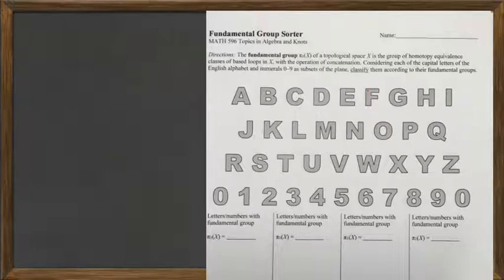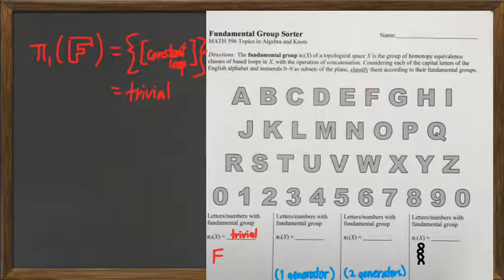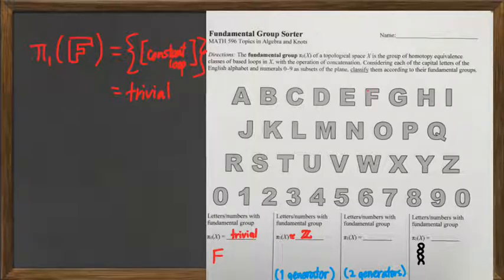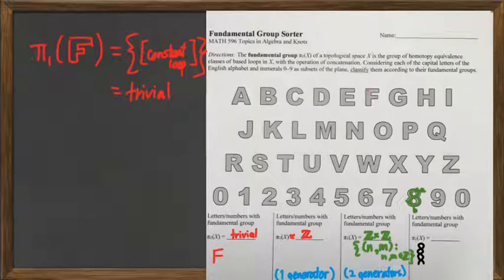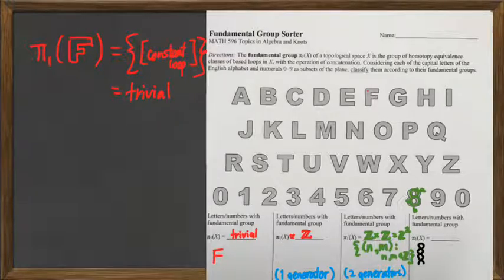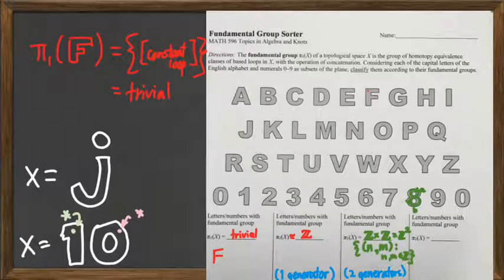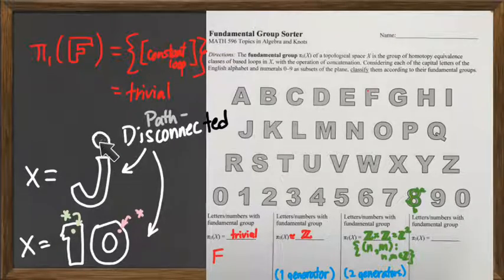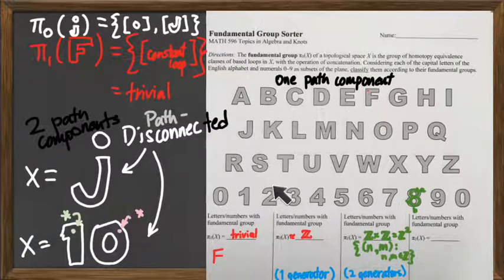596.10 Class: Fundamental Group sorter